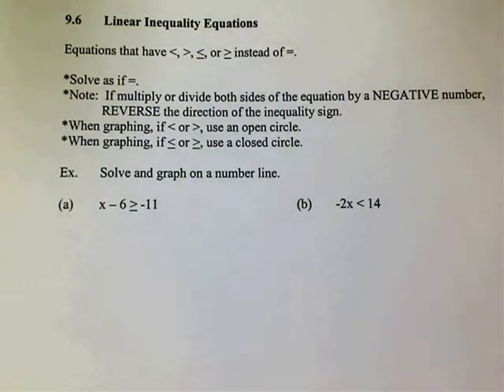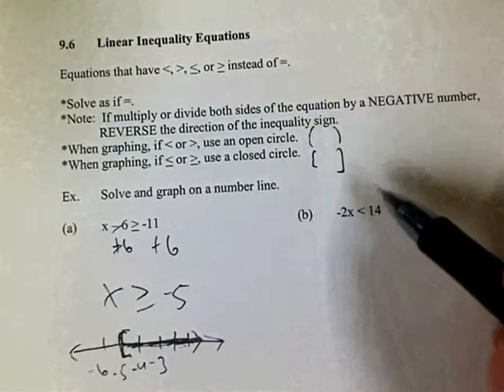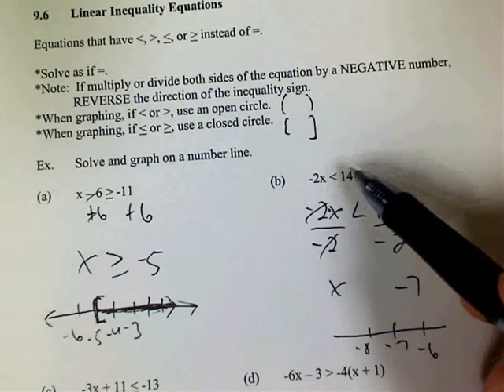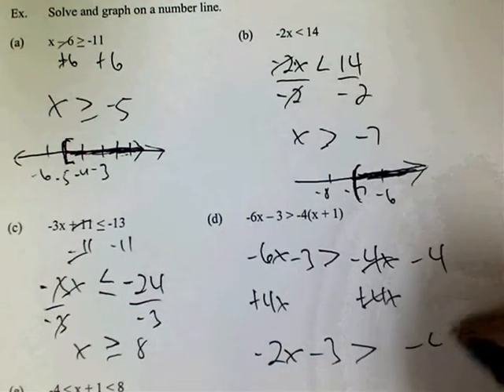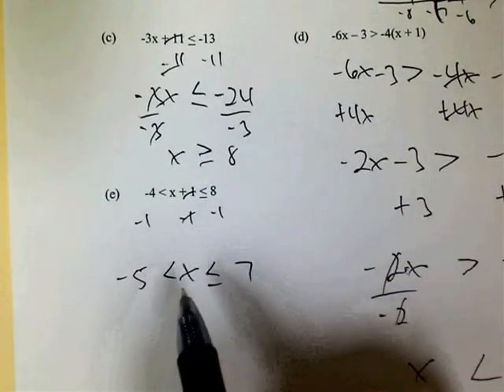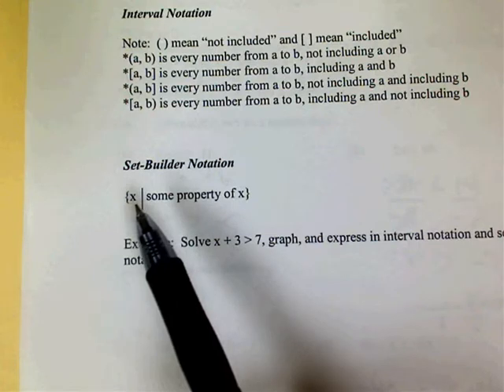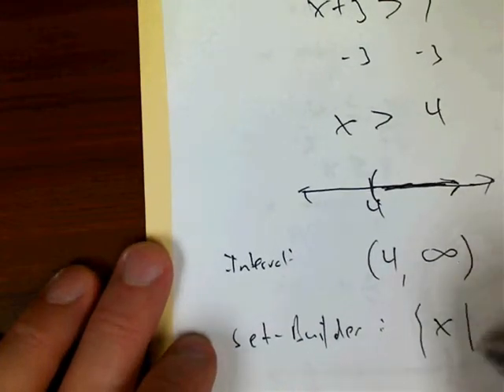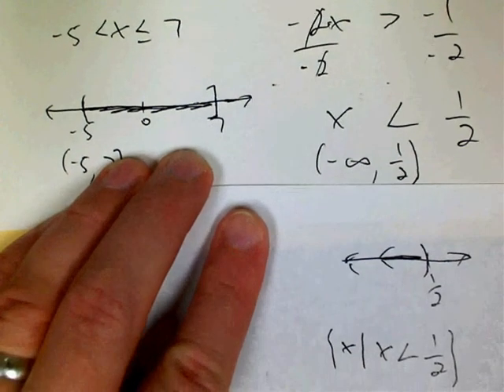9 6 LINEAR INEQUALITY EQUATIONS 120611